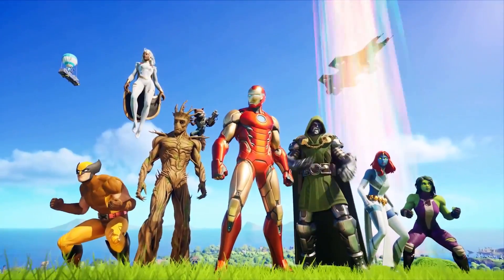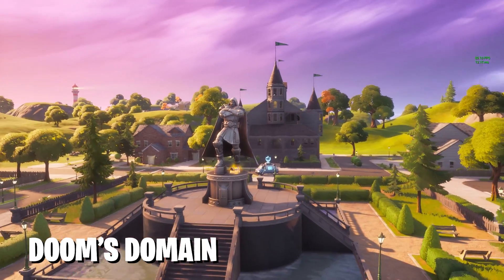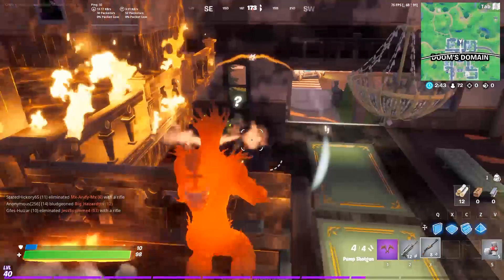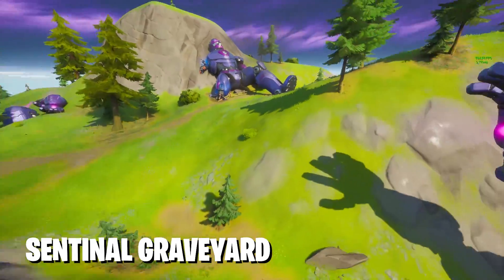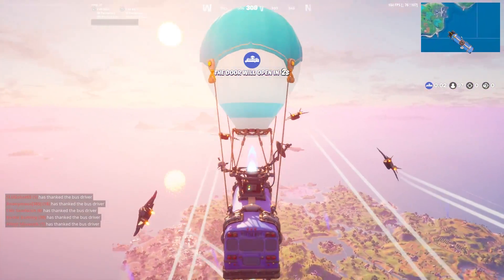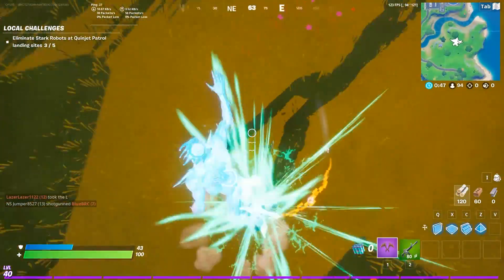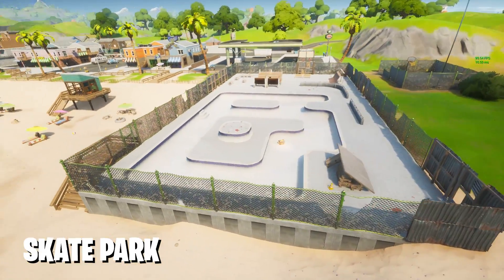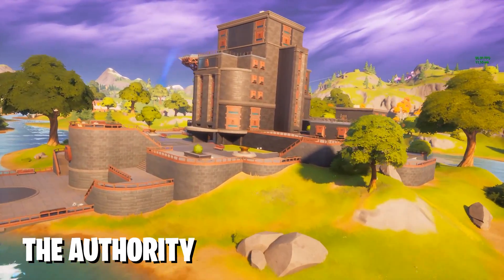SEASON 4 Fortnite NEW SECRET Locations You MISSED!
Video I reacted to: